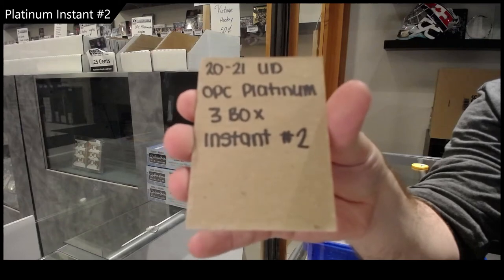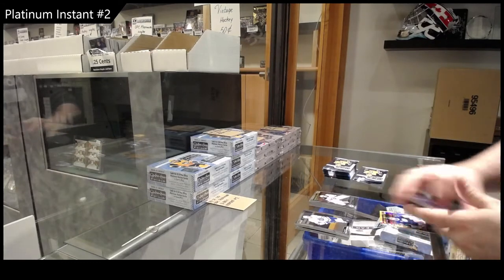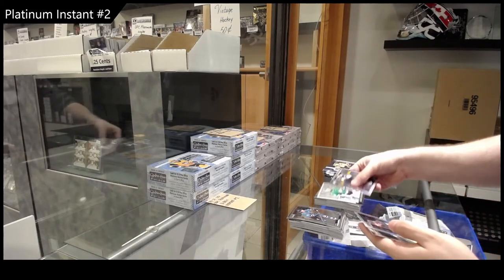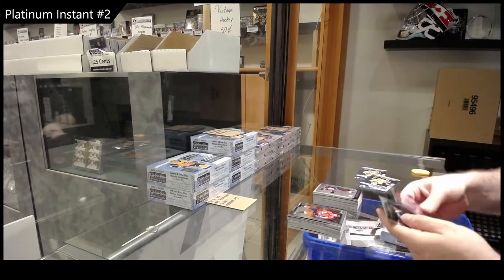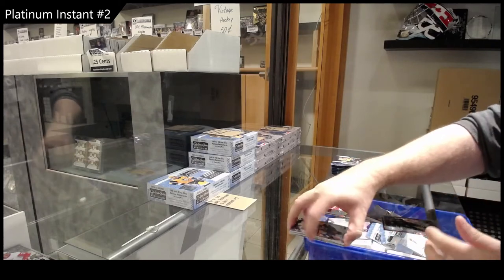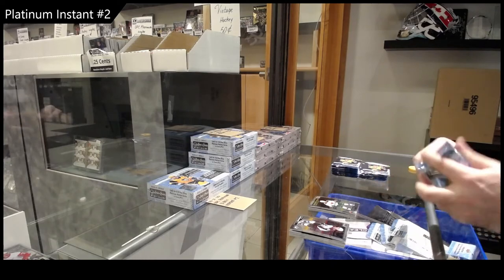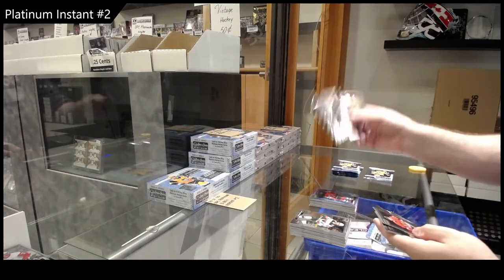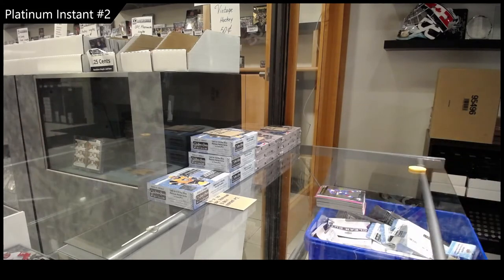20-21 Upper Deck OPC Platinum Hockey 3 Box Break - C&C GB #16,798